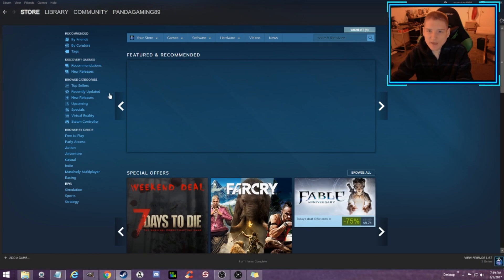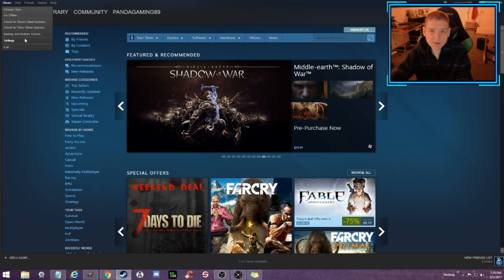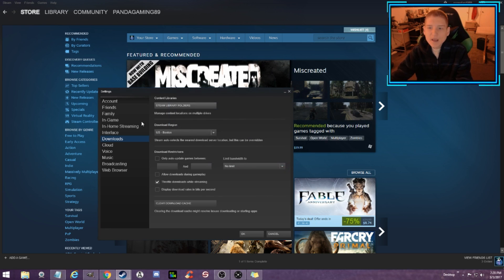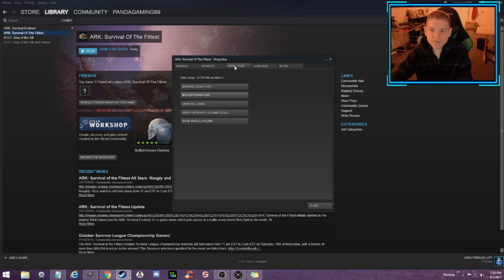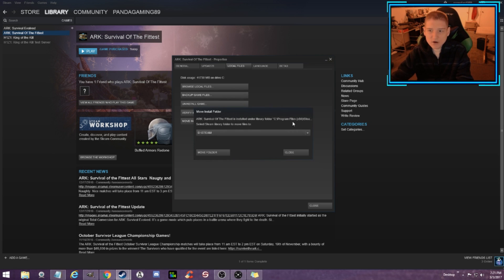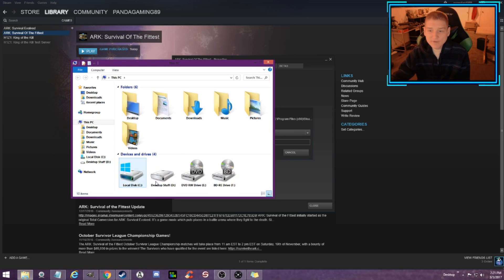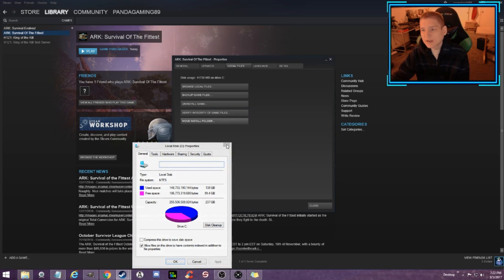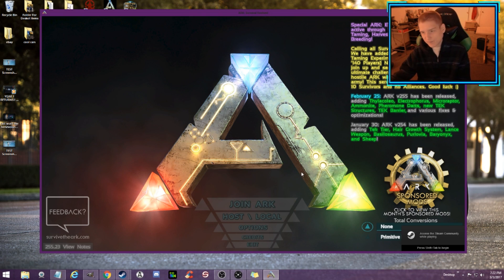HOW TO MOVE STEAM / PC Games To Another Hard Drive WITHOUT Re Downloading Them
How to move Steam / PC games to a different Hard Drive or SSD without having to REDownload the games. 2 very simple steps. I had trouble figuring this out on my own, so I wanted to help those of you that may not be able to figure it out either.
EXPAND DESCRIPTION FOR PC Specs, Twitter & Other Stuff!! :)

Welcome to Panda Gaming, Expect something new, something fun & something entertaining everyday :) Just a youtuber having fun making daily videos for all of you to watch.

I have been debating weather to make a Patreon because I do not want to burden or "bother" you all with adding a annotation in all of my videos and always talking about it. Please do not feel the need to donate, even though it means the world to me., just the fact you expanded the description to take your time to read this means enough to me. But I do want to thank any one that does support me, It really truely does mean the world to me.

Currently not streaming on twitch, I started streaming on youtube because you seem to enjoy that more. But for future reference if i ever change here is my twitch link :)

ADD ME ON PSN:  DanTatro
ADD ME ON STEAM:  PandaGaming89

CASE: Cooler Master MasterBox 5 Mid-Tower Gaming Case
CPU: Intel® Core™ Processor i7-6800K Six-Core 3.40GHz 15MB Intel Smart Cache LGA2011-V3
GRAPHICS CARD: 2 EVGA GeForce® GTX 1080 Superclocked ACX 3.0 Edition 8GB GDDR5X (Pascal)[VR Ready]
HDD: 240GB SanDisk Z410 SSD + 3TB SATA III Hard Drive Combo (Combo Drive)
MEMORY: 32GB (8GBx4) DDR4/3000MHz Quad Channel Memory (Patriot Viper Elite)
MOTHERBOARD: MSI X99A SLI PLUS ATX w/USB 3.1, Intel GbLAN, 4x Gen3 PCIe x16, 2 PCIe x1, 1x M.2 PCIe & SATAIII, 8x SATA 6Gb/s
NOISEREDUCTION: Anti-Vibration Fan Mounts [+9]
OS: Windows 10 Home (64-bit Edition)
OVERCLOCK: Extreme OC (Extreme Overclock 15% or more) [+39]
POWERSUPPLY: 850 Watts - EVGA 850W GQ 80 Plus Gold Power Supply

YOUTUBE PARTNERSHIP :
I am a PROUD PARTNER With Curse Network, Click MY Referal Link To Be Partnered w/ Curse "Union For Gamers" -  (90% - 10%) Revenue Share. With My Link I Can Help YOU!!